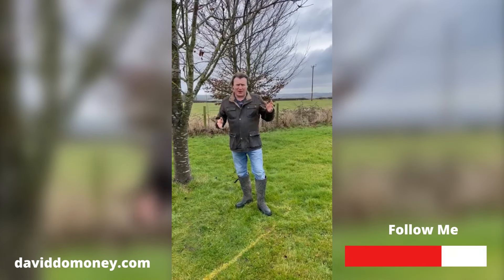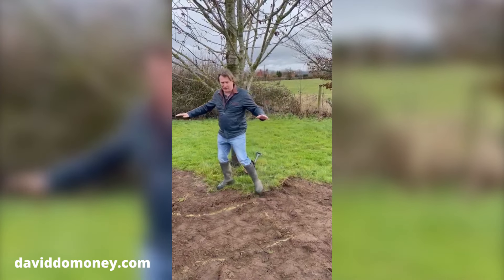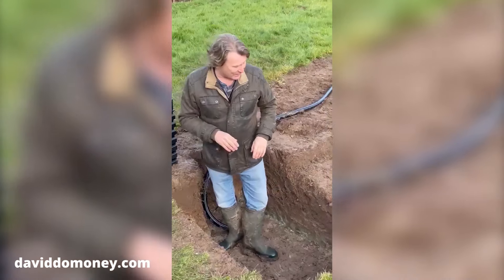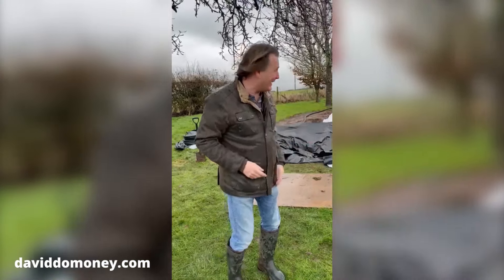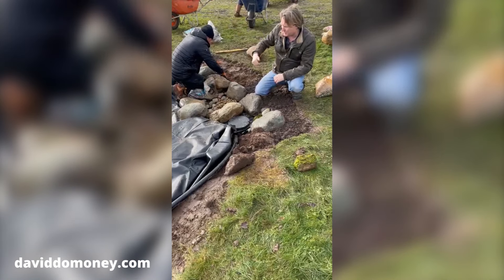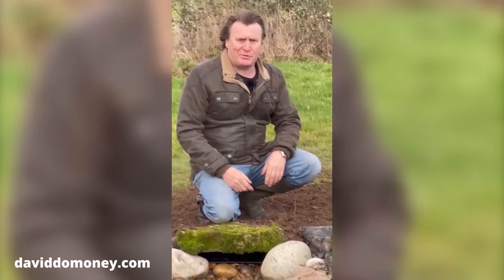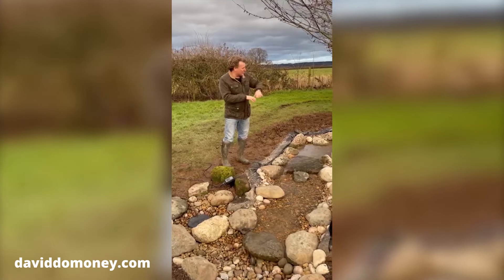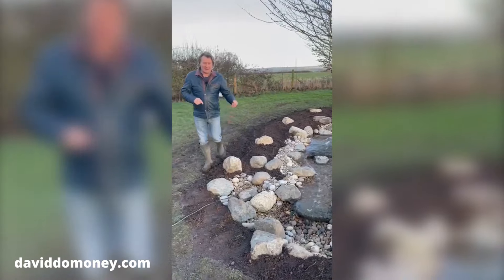Building My Own Garden Stream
Through the wind, rain and occasional sunshine I built my own garden stream with water specialists OASE UK.

Over one week and using fantastic OASE technology, we constructed a garden water feature that looks like something from the moors and hills of the UK countryside.

Watch the journey as we shape something unique and special.

00:00 to 02:53 - Chapter 1 - A special water feature
02:54 to 04:33 - Chapter 2 - Creating the shape
04:34 to 10:03 - Chapter 3 - Pond Free Stream
10:04 to 12:55 - Chapter 4 - Putting the liner in
12:56 to 15:29 - Chapter 5 - Post tea break
15:30 to 19:36 - Chapter 6 - The next day
19:37 to 22:55 - Chapter 7 - Testing the stream
22:56 to 25:48 - Chapter 8 - The big reveal